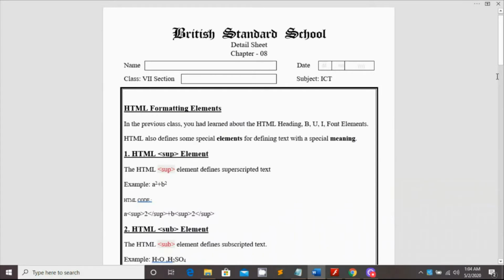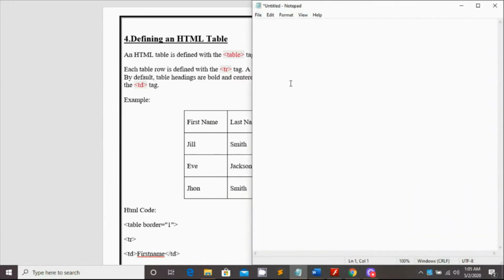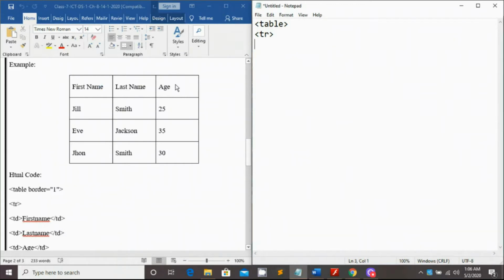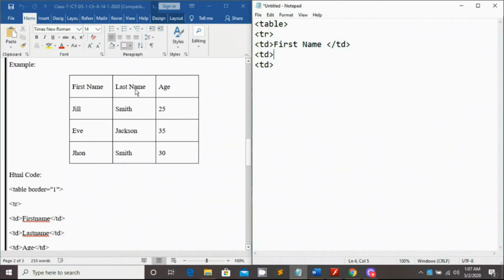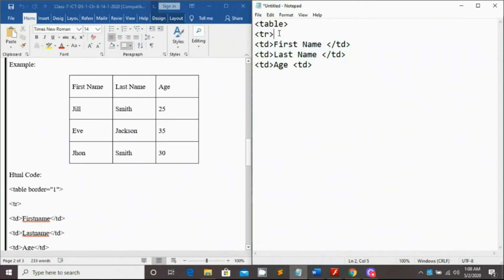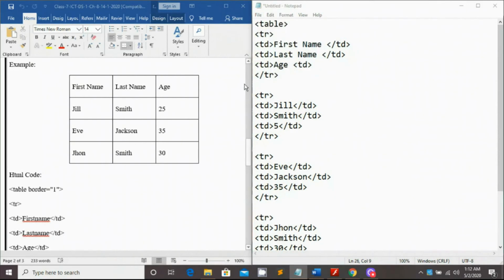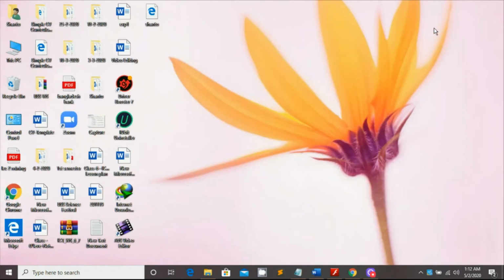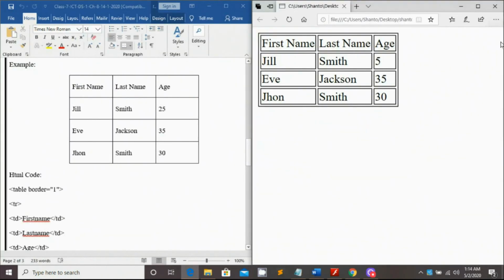Class: 7 Subject: ICT Topic Chapter- 8 Introduction to HTML (Part-2)